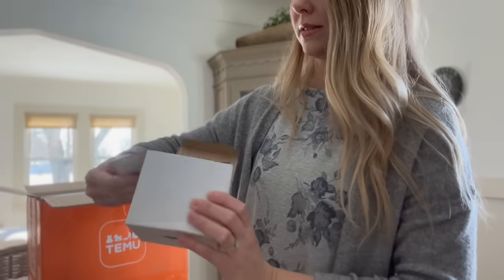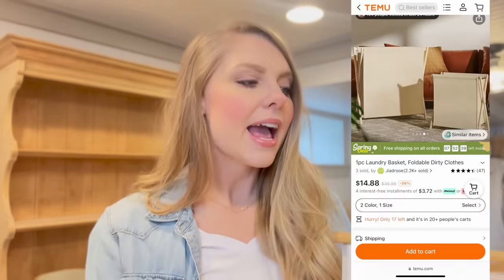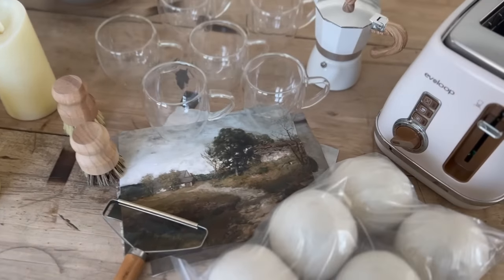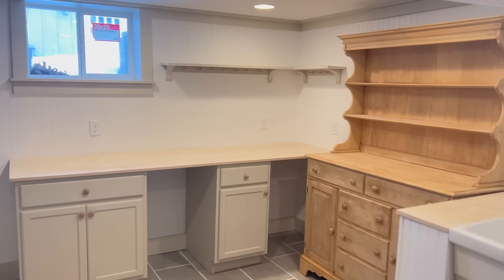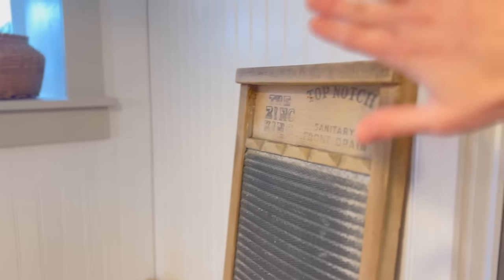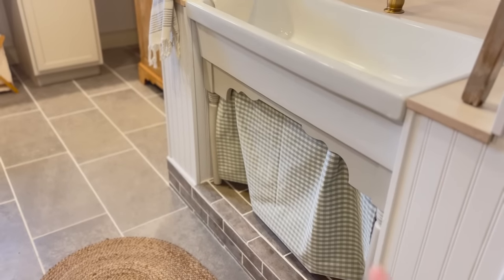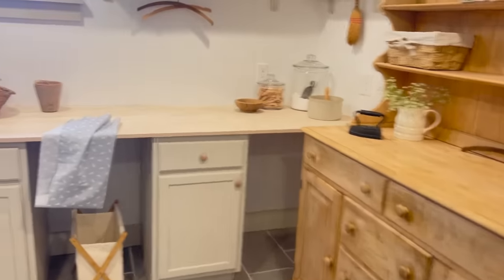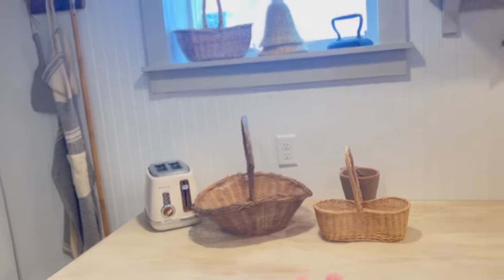Style My NEW Laundry Room with Me!!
I am so excited to bring you along as I style my NEW laundry room! I used several TEMU products in this space and you can shop their site and get a surprise coupon Don't forget to use my code "joy5834" for an extra 30% off!

As you know, my laundry room is something we have been diligently working on for over a year now. We put it on hold to finish up the other basement space to surprise our boys for Christmas, but I am so excited to finish up this space and I promise the final "reveal" will be coming soon!

Music: Back to Portland by TrackTribe, Hulu Ukulele by Chris Haugen